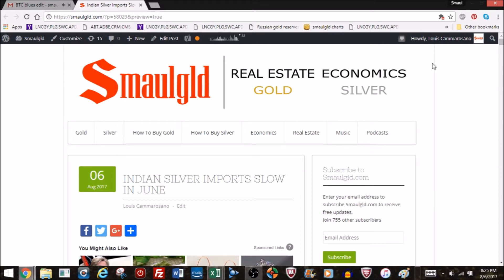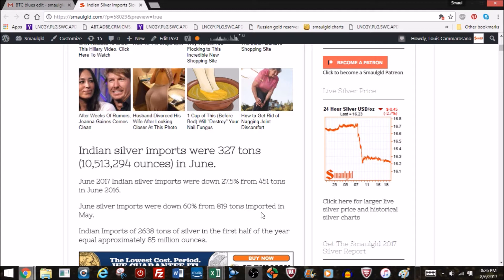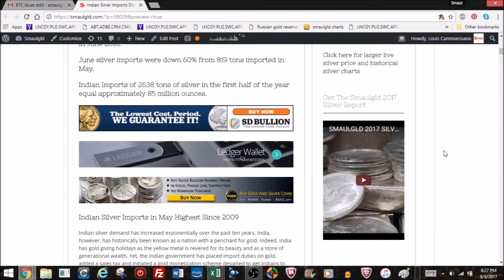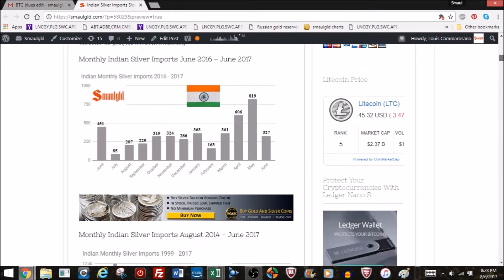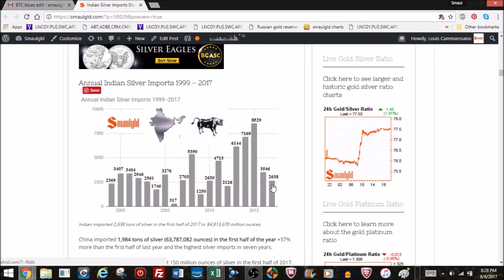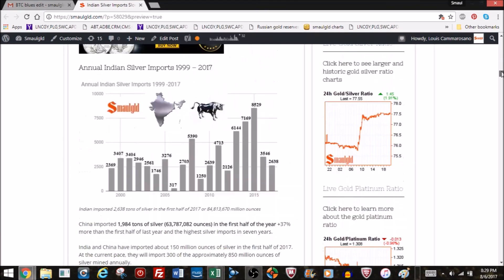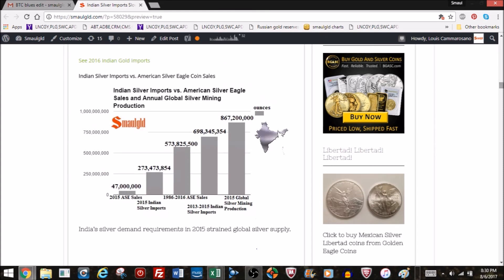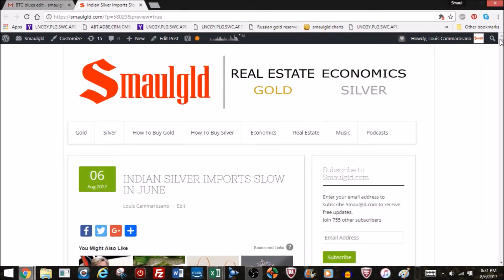INDIAN SILVER IMPORTS SLOW IN JUNE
or Lite Coin LMrV7SRNkNsmRj4tYQiLFcXgpUh213aKw7

PROTECT your cryptocurrencies with hardware wallets Ledger Nano S, Trezor or Keep Key*

to see the blog post and the charts and more gold and silver buying opportunities.

Video audio Copyright Smaulgld LLC

Making investment decisions based on information published by Smaulgld (SG), or any Internet site, is not a good idea. SG presents no warranties. SG is not responsible for any loss of data, financial loss, interruption in services, claims of libel, damages or loss from the use or inability to access SG, any linked content, or the reliance on any information on the site.

The information contained herein does not constitute investment advice and may be subject to correction, completion and amendment without notice. SG assumes no duty to make any such corrections or updates. As with all investments, there are associated risks and you could lose money investing. Prior to making any investment, a prospective investor should consult with its own investment, accounting, legal and tax advisers to evaluate independently the risks, consequences and suitability of that investment. SG disclaims any and all liability relating to any investor reliance on the accuracy of the information contained herein or relating to any omissions or errors and as such disclaims any and all losses that may result.